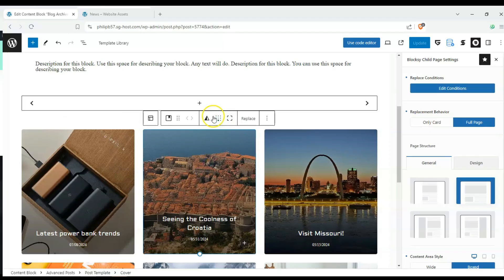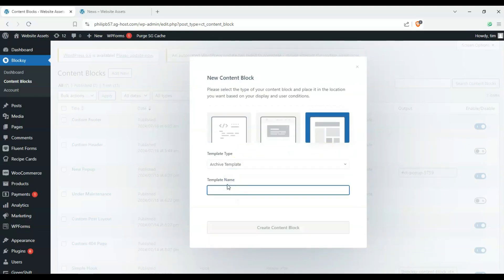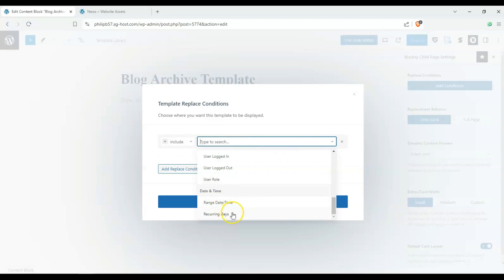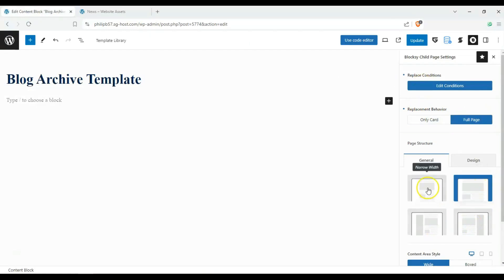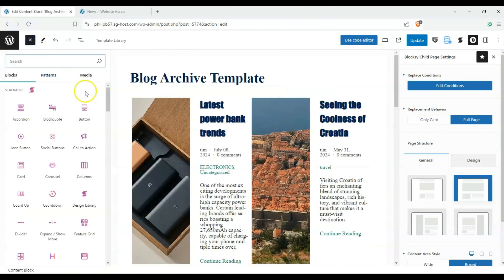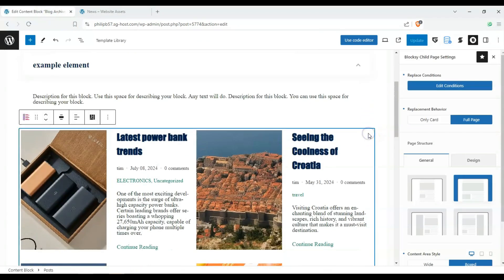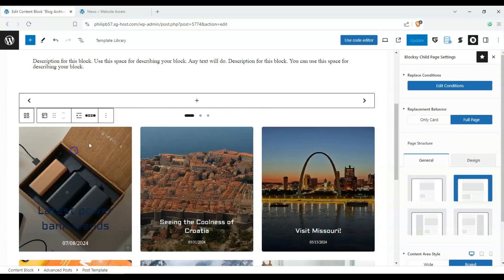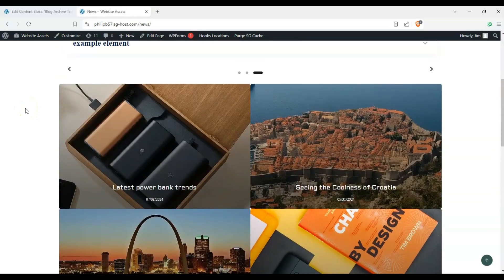How to make a Custom Archive Layout - Blocksy Content Blocks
Ditch the boring archive view! This video explores creating custom archive layouts with Blocksy Content Blocks. Learn to personalize your blog or portfolio pages, adjust post grids, and design an archive that reflects your style. Blocksy Pro Required!